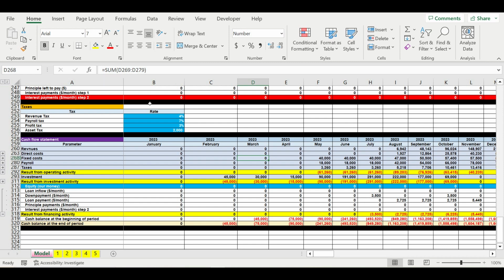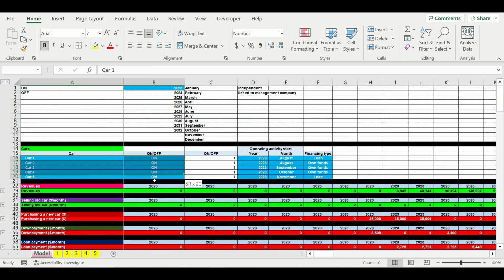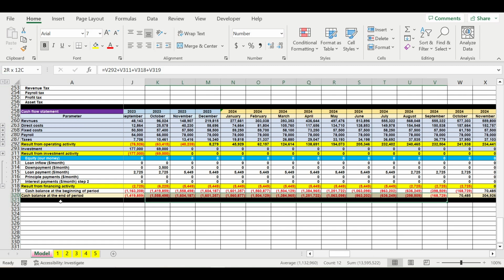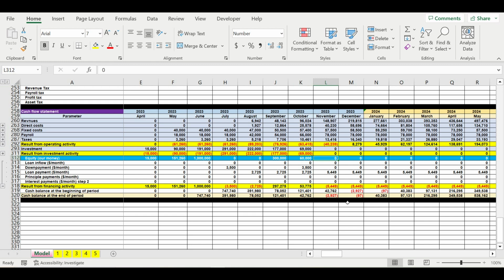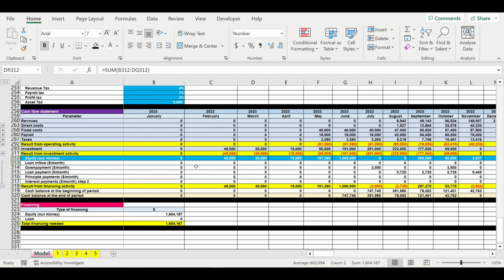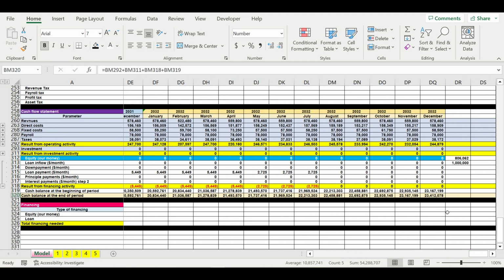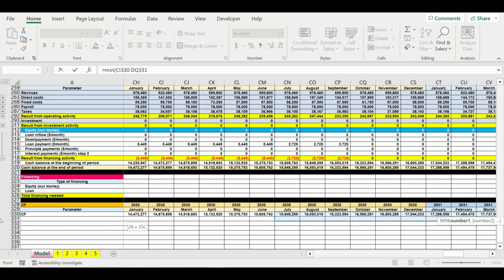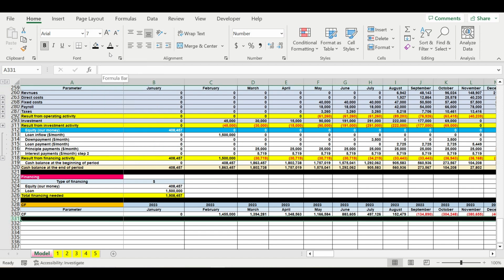Part 22 Financing. Uber, Lyft, Taxi business idea, business plan, financial model. MS Excel tutorial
Uber, Lyft, Taxi business idea, business plan, financial model. Part 22. Financing of business idea. MS Excel tutorial from scratch.